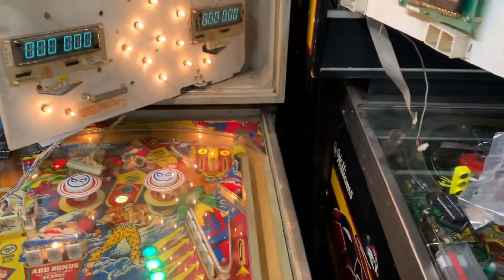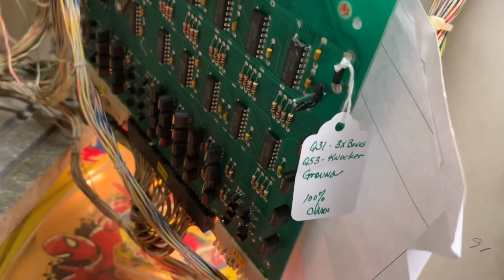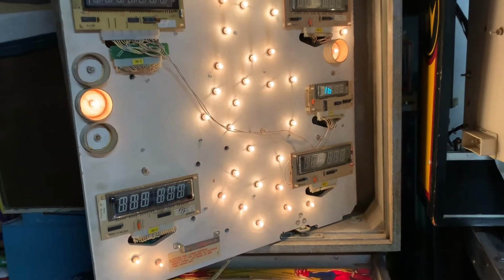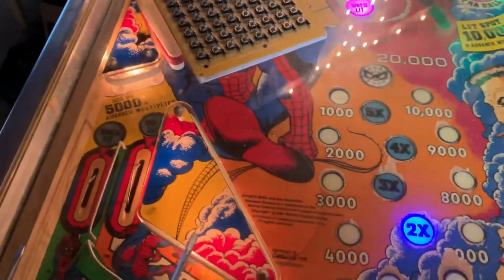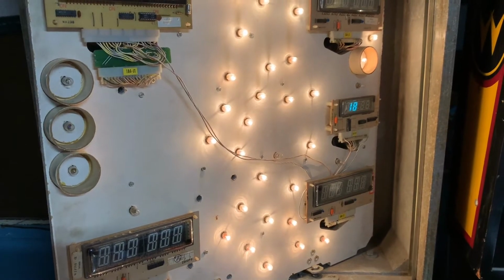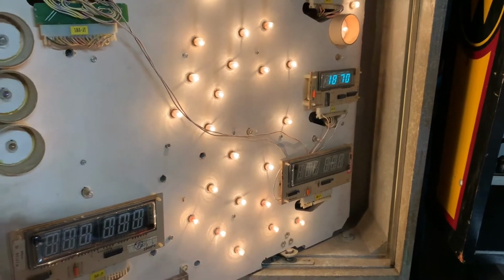Gottlieb Spider-Man MPU Driver and Power Supply boards repair and test